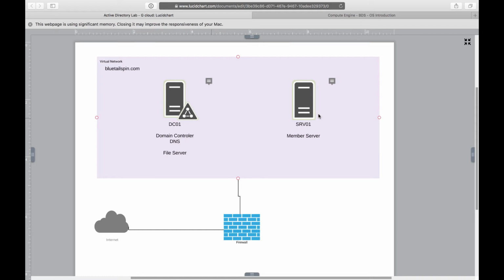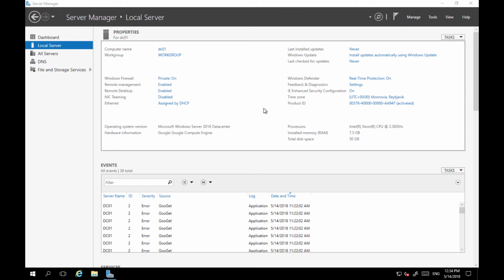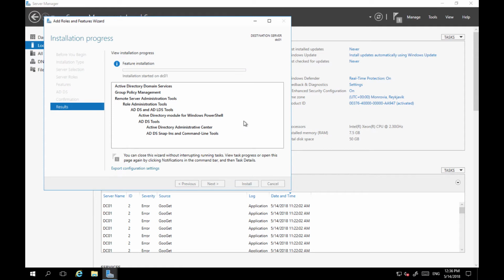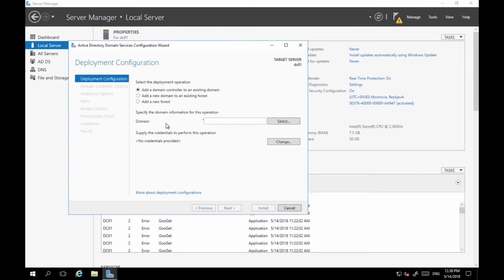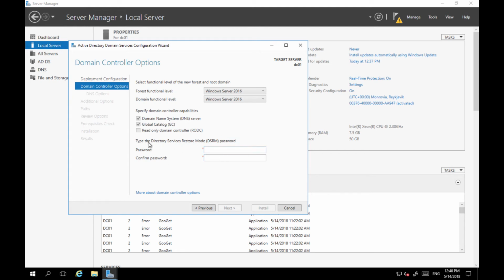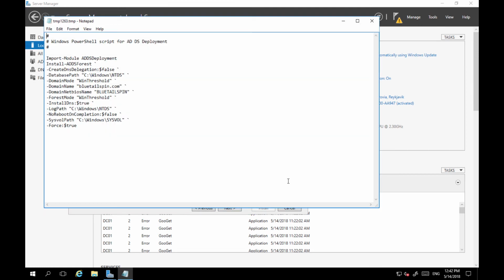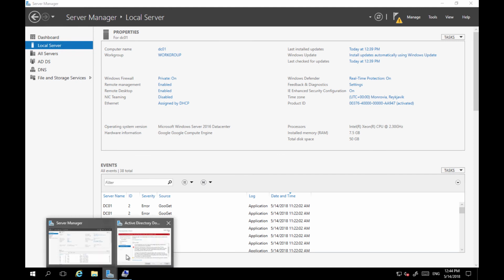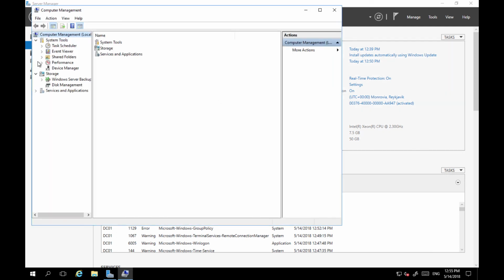How to create Active Directory Lab using Google Cloud - part 3 - Installation of Active Directory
How to install Active Directory